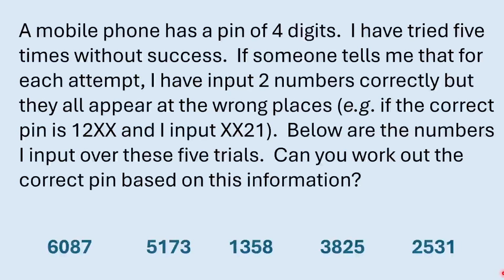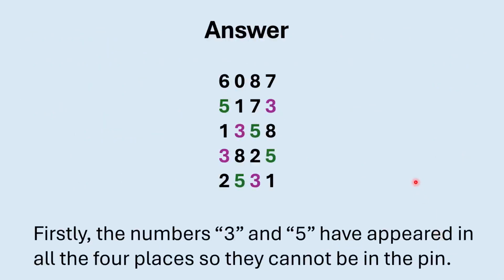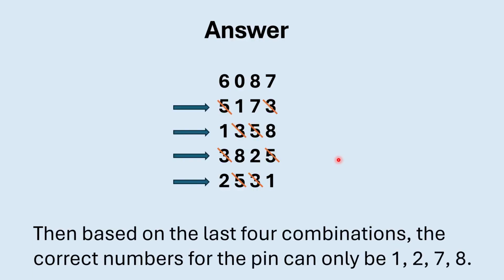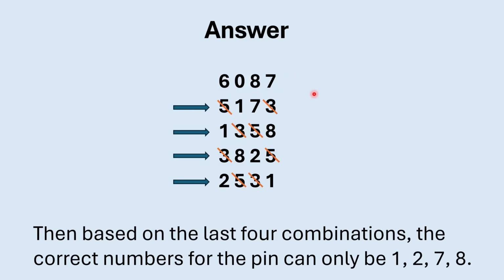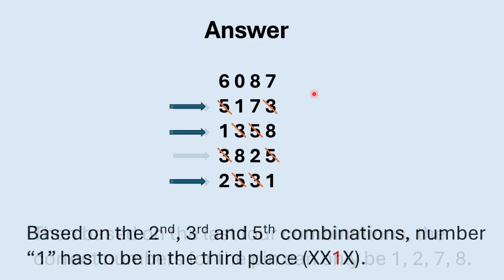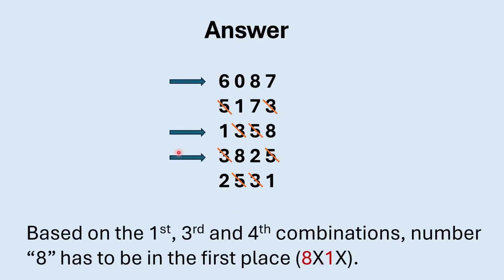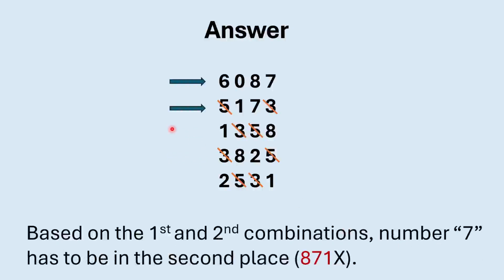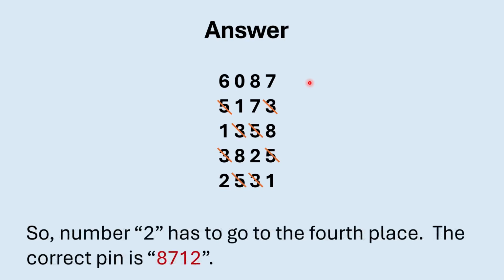Maths Challenge - Mobile Phone Pin Puzzle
A small logic question which should not be too challenging.